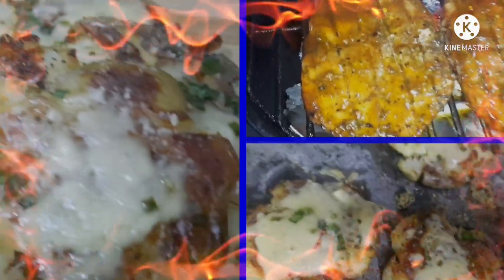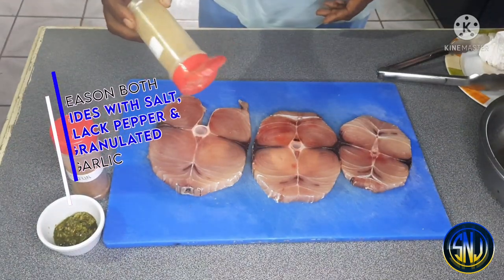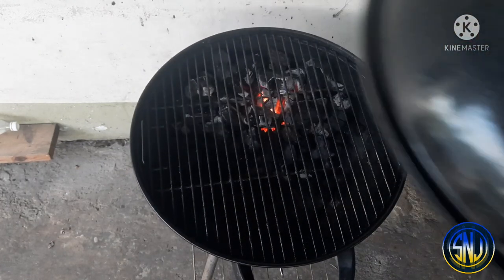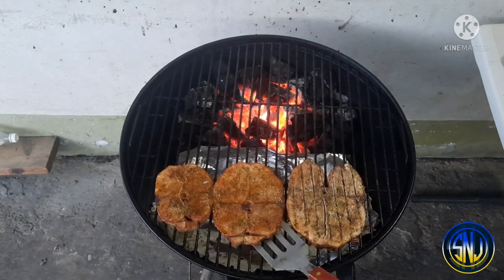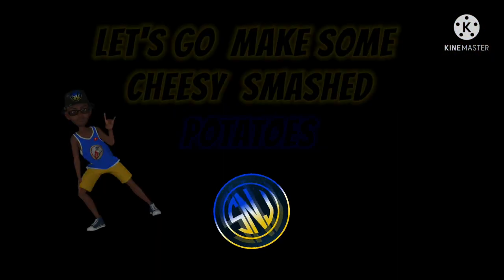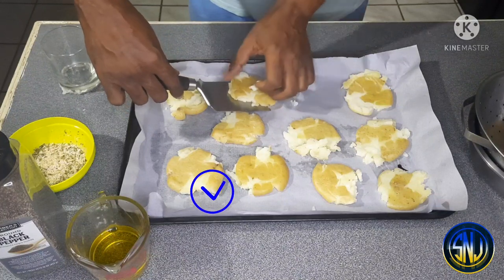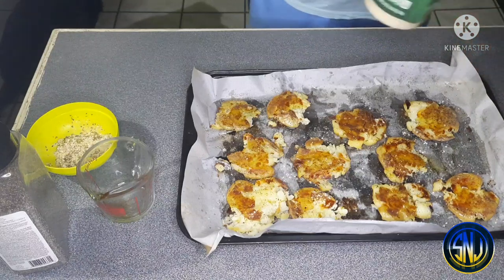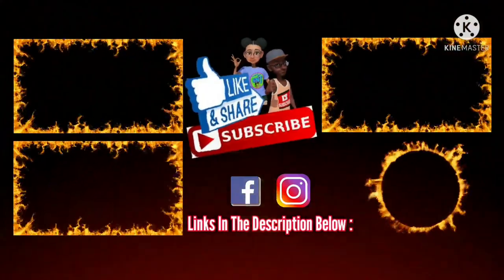Grilled Blue Marlin Fish Steaks & Cheesy Smashed Potatoes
INGREDIENTS
BBQ Blue Marlin Fish
• 3 Slabs Blue Marlin Fish Steaks
• 1 to 1½ Tsp S.P. G
( Salt, Black & Garlic Powder)
• 2TBS Green Seasoning
• 1 to 1½Tsp Cajun Seasoning
DOCTORED BBQ SAUCE
• ½Cup BBQ Sauce
• 3TBS Honey
• 1 Tsp Apple Cider Vinegar
• 1Tsp Red Chili Flakes
• 2 to 3TBS Water

INGREDIENTS
Smashed Potatoes
• 1½ to 2 LBs Baby potatoes
(Approximately 11Baby Potatoes)
• 1½ Tsp Black Pepper
• 1½ Tsp Kosher Salt
• 1½ Tsp Garlic Powder
• 2 Tsp Dry Parsley
• ¼ Cup  Olive Oil
• 2 TBS Parmesan Cheese
• ½ to ¾ Cup Grated Cheddar Cheese

INGREDIENTS (CAJUN SEASONING) • 2 TBS Garlic Powder • 1½ TBS Kosher Salt (Adjust) • 1 Tsp Oregano • 1 Tsp Thyme • 1 Tsp Onion Powder • 2 TBS Cayenne Pepper • 1 Tsp Mustard Powder (Optional) • 2 TBS Paprika

Thumbnail Background:
a href=" Png vectors by Lovepik.com/a